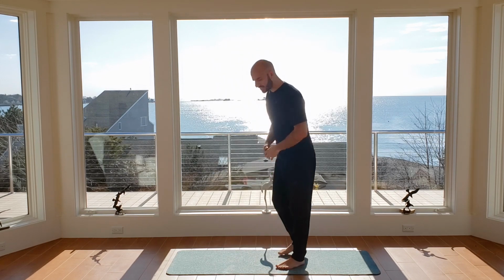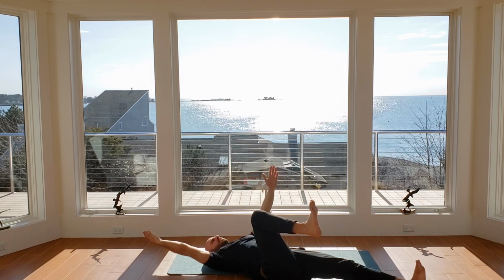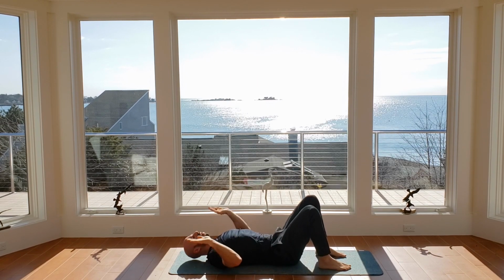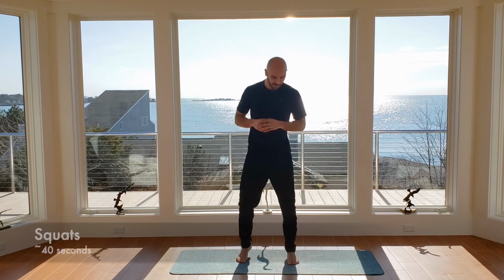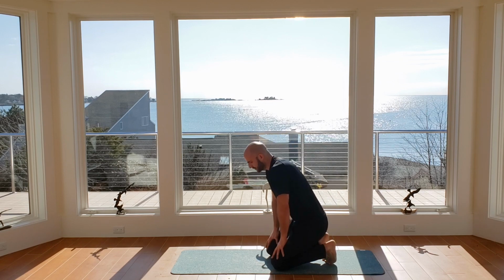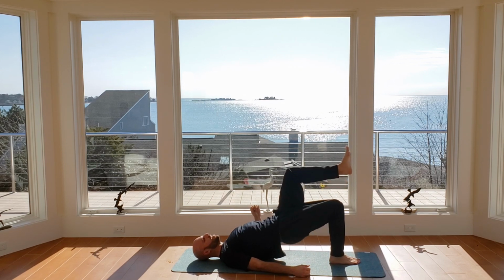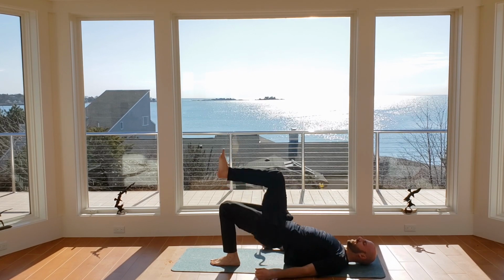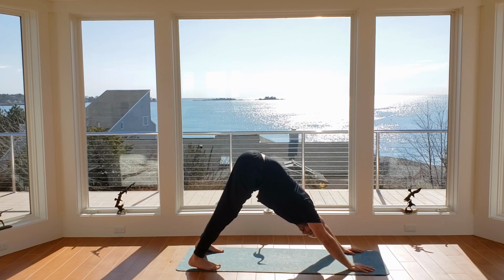15 Bodyweight Exercises to do Everyday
15 Exercises to do Everyday
Live Workout 4/7/20

0:30-5:12
Bird Dogs, Alternating ~40 seconds or 10 reps each side
Dead Bugs, Alternating ~40 seconds or 10 reps each side
Complete 2 sets of each exercise

5:13-11:03
V-Up Holds - 10 seconds on 5-10 seconds off x4
Max Effort Planks -20 seconds on 10 seconds off x2

11:13-15:43
Hip Bridges ~40 seconds
Squats ~40seconds

15:50-21:09
Push-Ups or Shoulder Taps ~40 seconds
Supermans ~40 seconds w/ 3 seconds hold

21:20-28:20
Glute Side Plank ~20-30 seconds each side
Single-Leg Hip Bridge ~40 seconds each side

28:25-30:13
Lateral Lunges, Alternating ~40 seconds
Reverse Lunges, Alternating ~40 seconds

30:15-32:09
1,2,3 Steps ~40 seconds
Figure Four Square Steps ~40 seconds

32:15-33:30
Downward into Upward Dog ~40 seconds

* IF YOU CHOOSE TO EXERCISE TO THIS VIDEO, YOU DO SO AT YOUR OWN RISK AND ACKNOWLEDGE THAT THE EXERCISES CARRY AN INHERENT RISK OF PHYSICAL INJURIES.